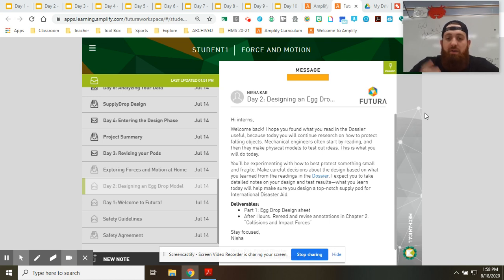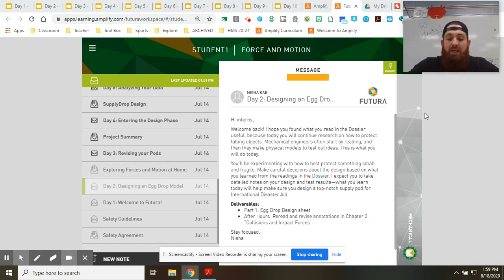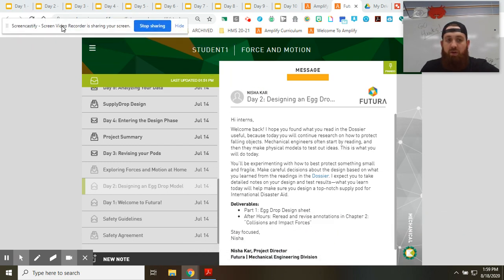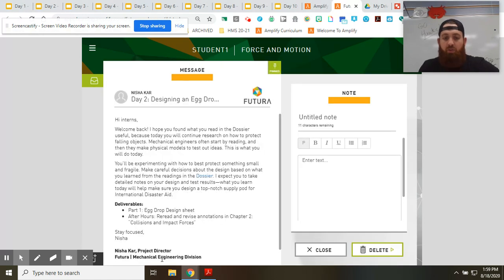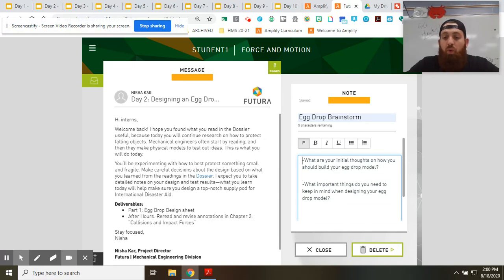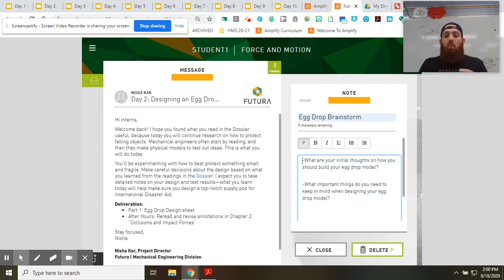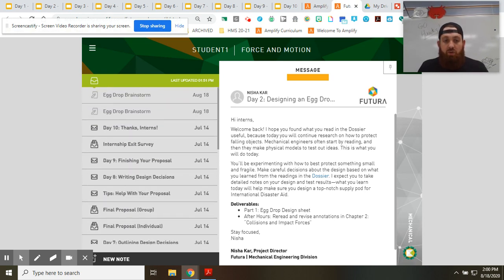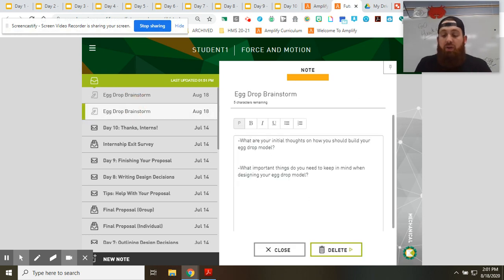Unit 3: Egg Drop Brainstorming